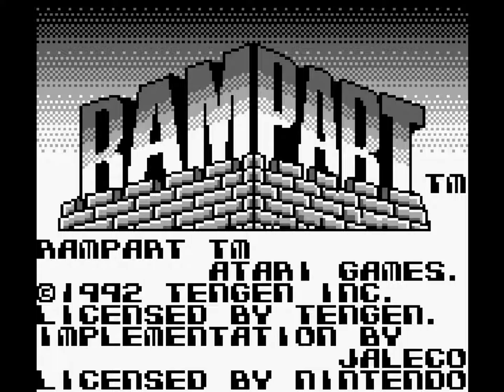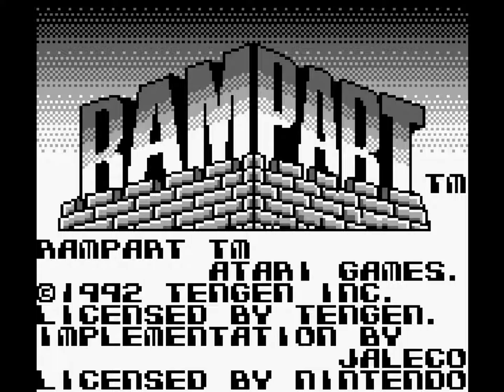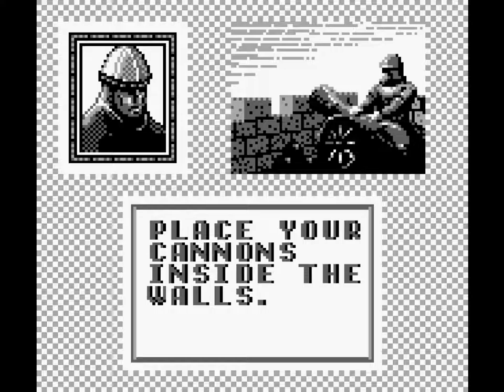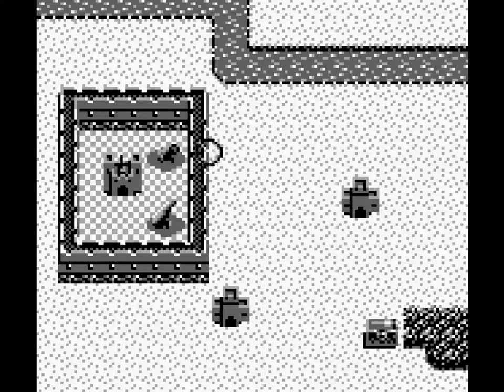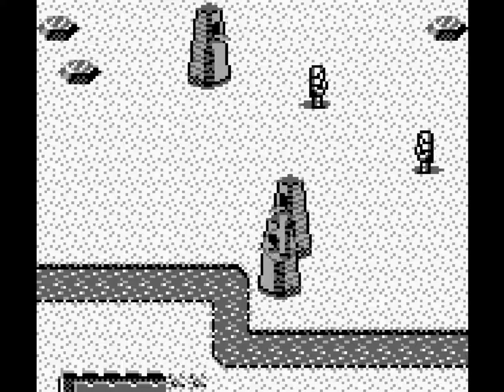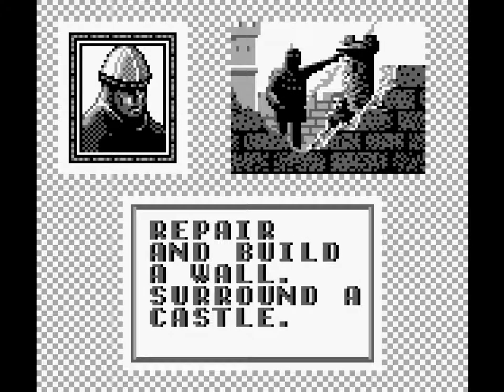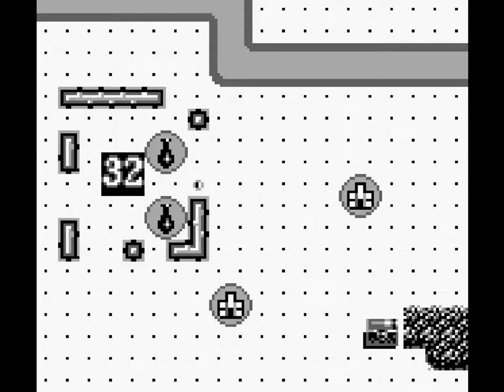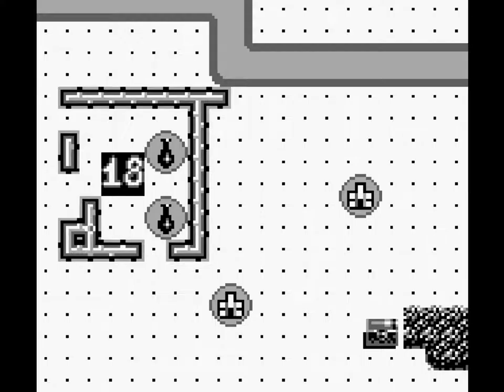Let's Play Rampart (Game Boy) *Blind*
Defend your castles! Be a cannon.